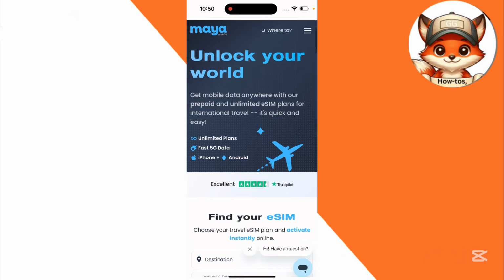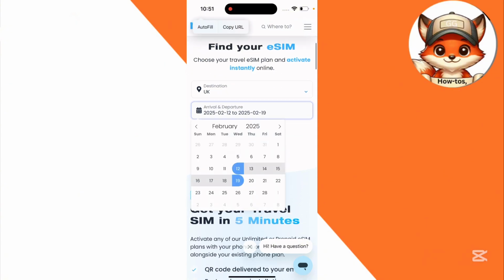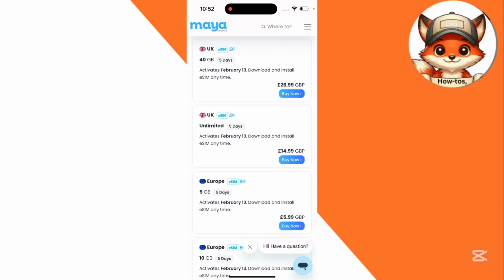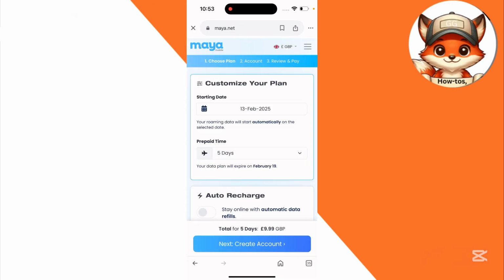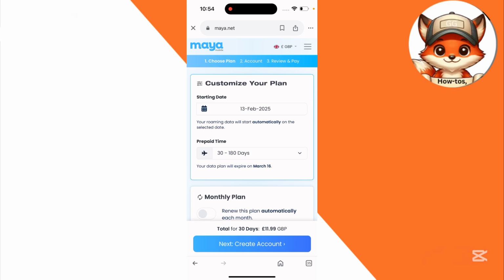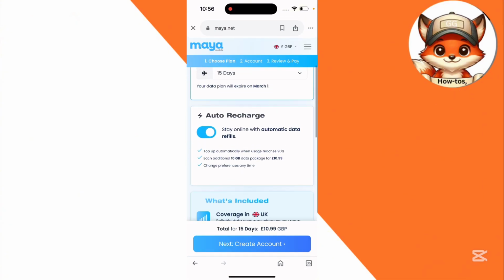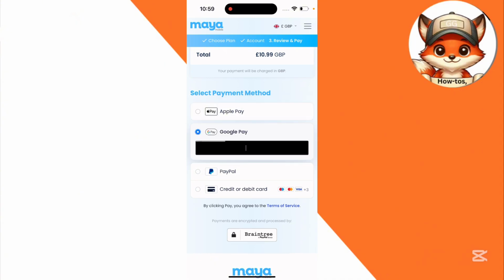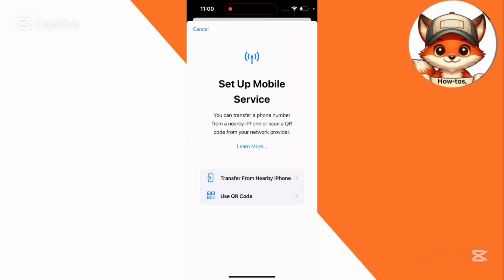How to Use Maya eSIM 2025 | Guide Glimpse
How to Use Maya eSIM – Step-by-Step Guide

Want to activate your Maya eSIM but not sure how? This guide will walk you through the entire process, from setting up your eSIM to using it for data and calls. We also cover how to install Maya eSIM on your device, ensuring a smooth activation process.